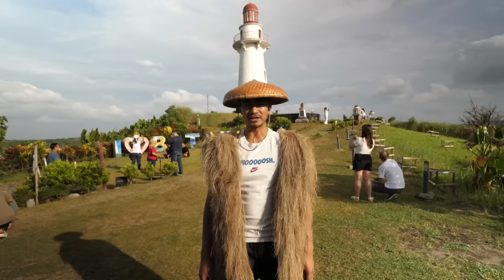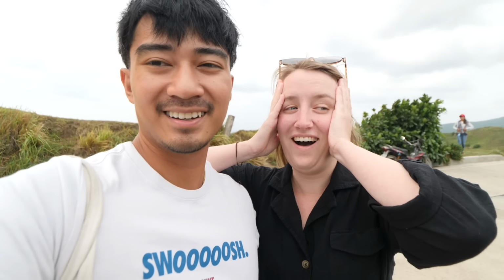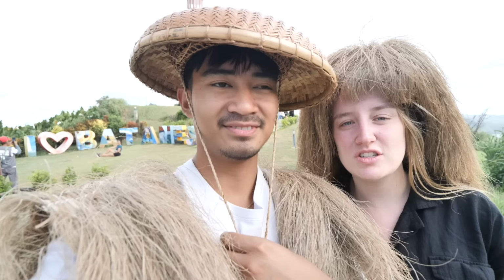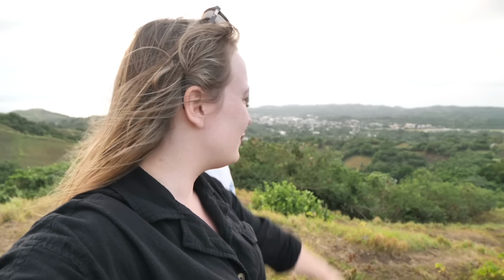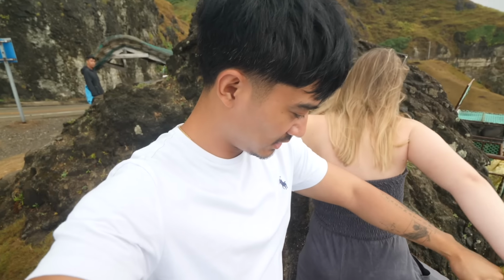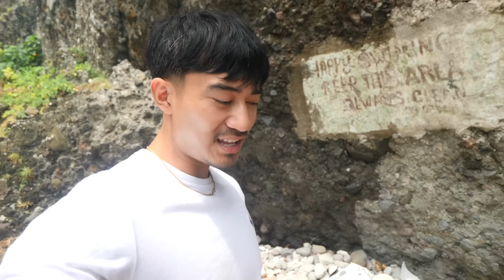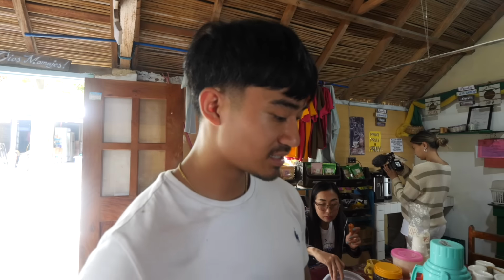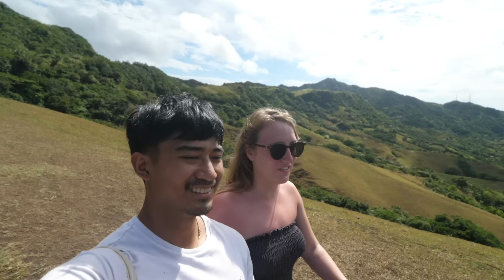DREAM DESTINATION IN THE PHILIPPINES | Beautiful Batanes 🇵🇭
Join us as we travel to our dream destination in the Philippines! Today we arrive and explore the beautiful island of Batanes Philippines. In this video we explore the island as we experience both the north and south tour. Breathtaking Batanes didn't disappoint no wonder its every filipinos dream destination 🇵🇭

All music in this video comes from Artlist 🎧
Use our link for 2 months off and a $50 discount on Motion Array's annual plan